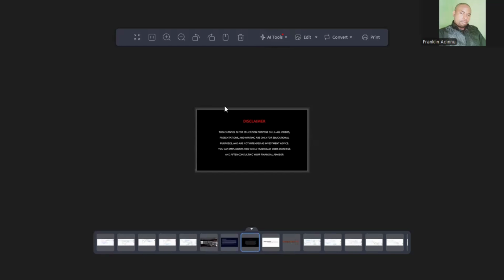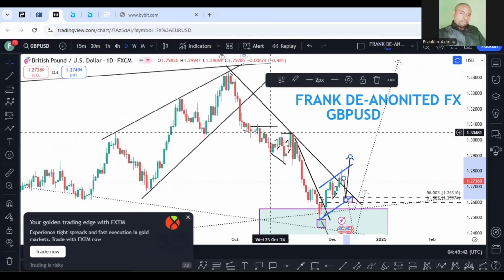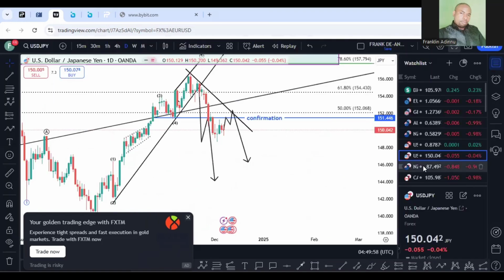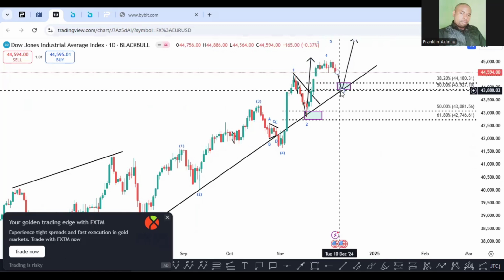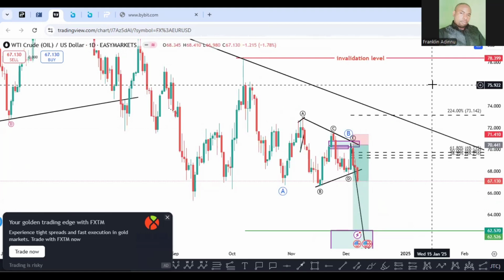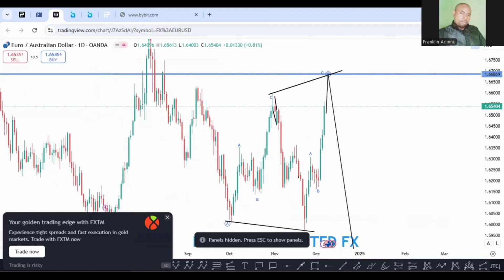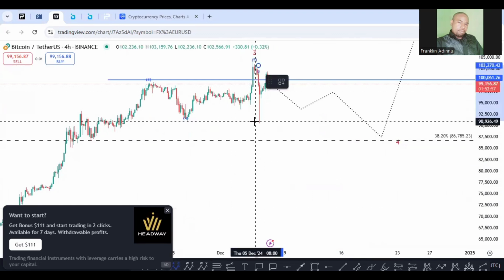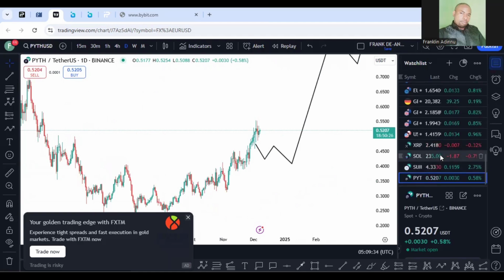ELLIOTT WAVE ANALYSIS FOR EURUSD XAUUSD SILVER BITCOIN GBPUSD ETC